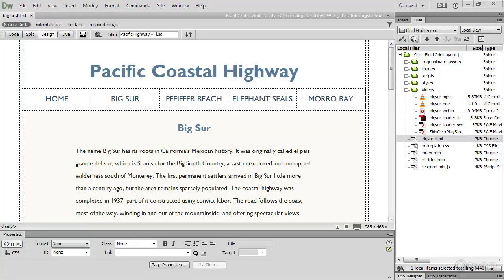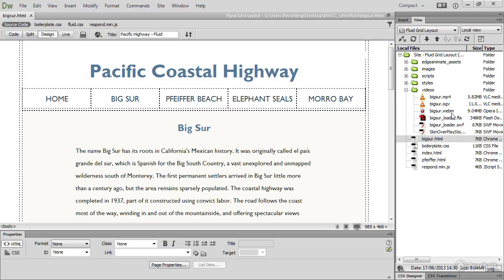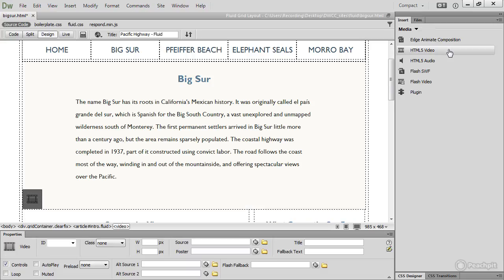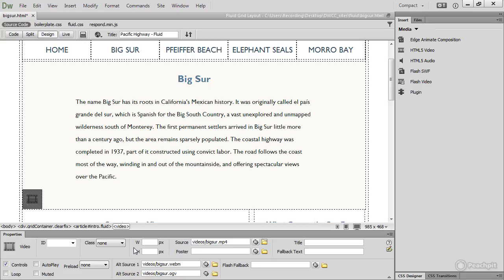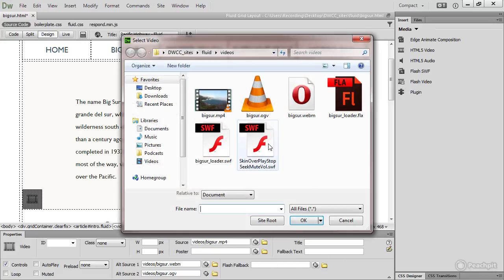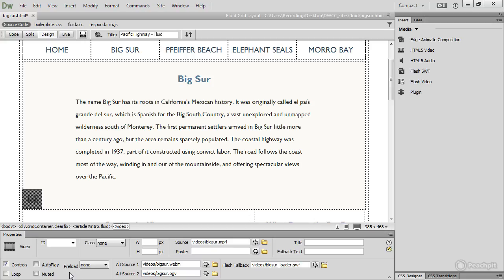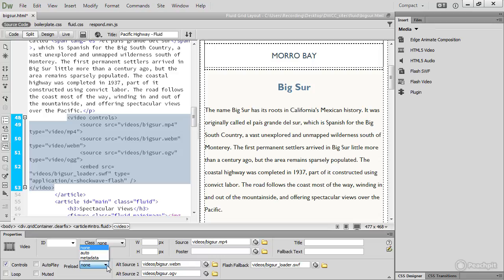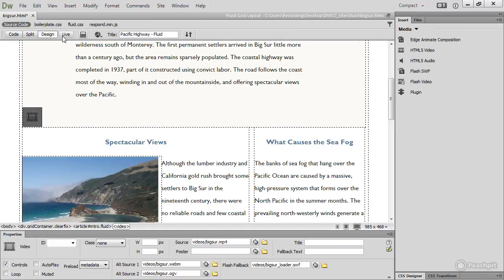105 Inserting HTML5 Video